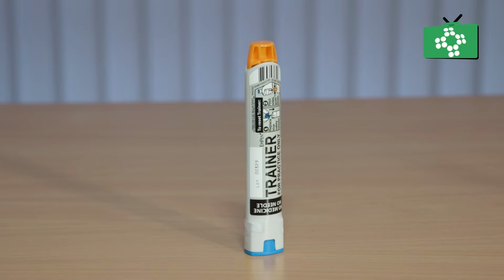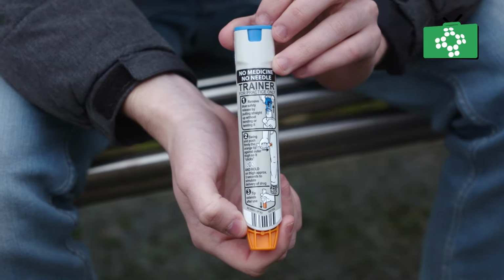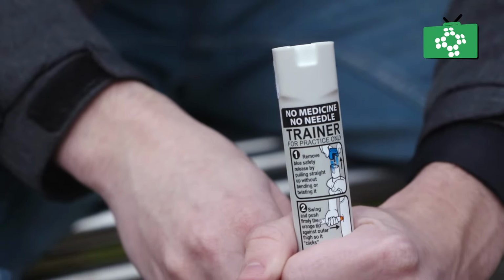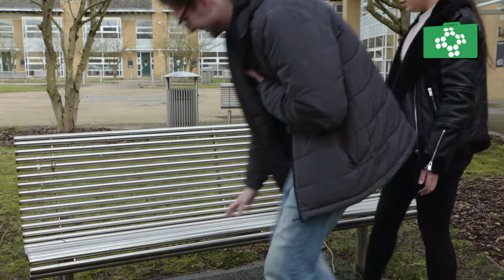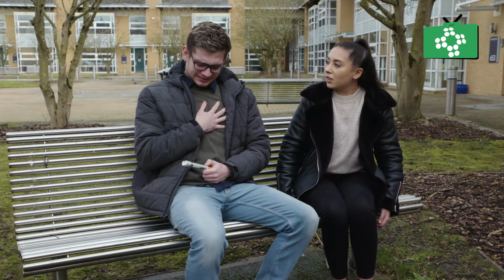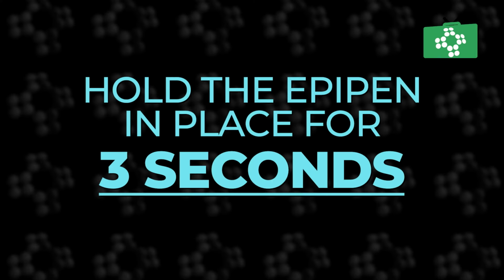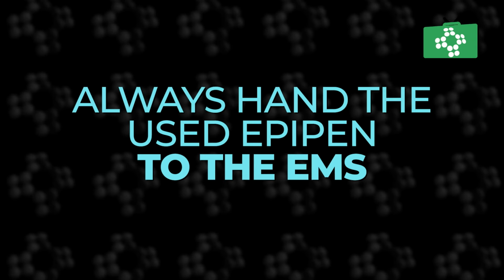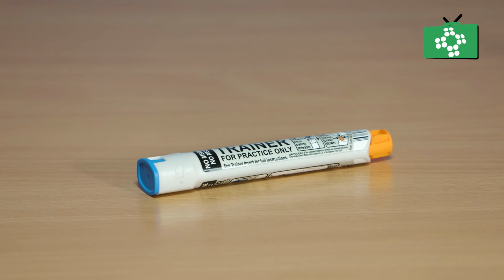EpiPen - Anaphylaxis auto-injector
*🚨 Understanding the EpiPen: Lifesaving Auto-Injector*
- *Purpose:* EpiPen delivers adrenaline for anaphylaxis treatment.
- *Types:* Two types available - EpiPen and EpiPen Junior.

*🔐 Safe Storage and Instructions*
- *Storage:* Keep in case to prevent damage.
- *Instructions:* Follow the clear instructions on each pen for correct usage.

*🔹 Identifying the EpiPen Parts*
- *Safety Cap:* Blue cap indicates the top; removing it activates the EpiPen.
- *Re-Capping Caution:* Replace cap carefully to avoid accidental injection.

*💉 Correct Usage of EpiPen*
- *Positioning:* Lie down with elevated legs or sit if breathing is difficult.
- *Application:* Remove the safety cap and inject into the thigh, even through clothing.
- *Duration:* Hold in place for 3 seconds, then remove.

*🆘 Post-Injection Protocol*
- *Wait for Help:* Stay put until emergency services arrive.
- *Unconscious Patients:* Use the recovery position if necessary.
- *Needle Safety:* Automatic cover appears post-use to prevent injuries.

*♻️ Handover and Disposal*
- *Give to EMS:* Hand the used EpiPen to emergency services for proper disposal.
- *Multiple Doses:* If a second dose is required, repeat the process and hand both to EMS.

*💡 Always be prepared to use an EpiPen in emergencies. Quick action can be lifesaving.*